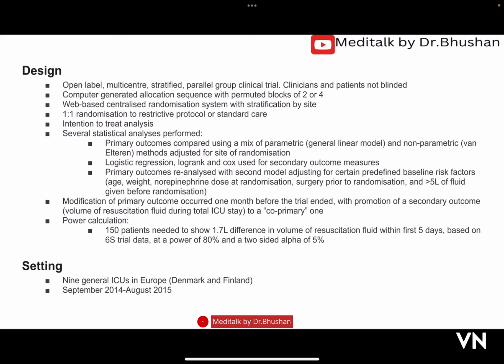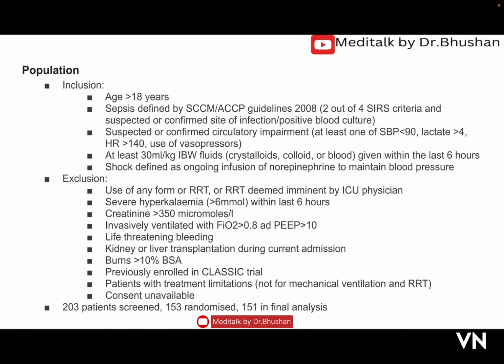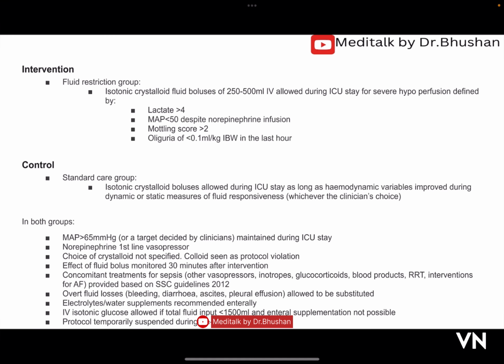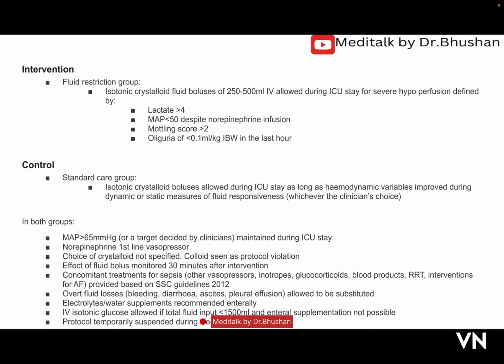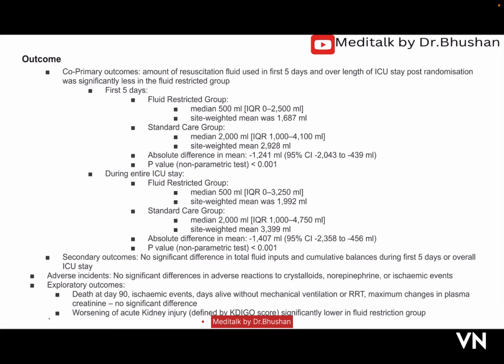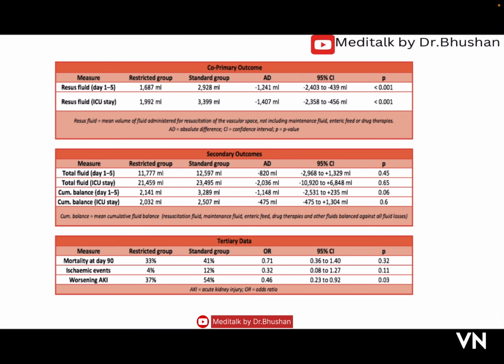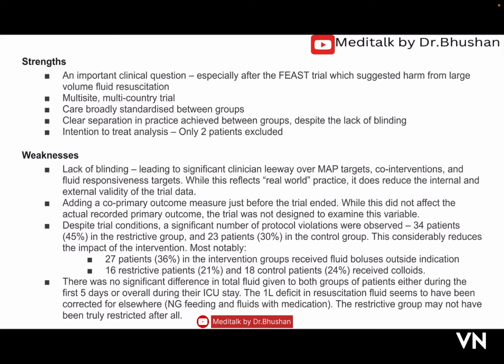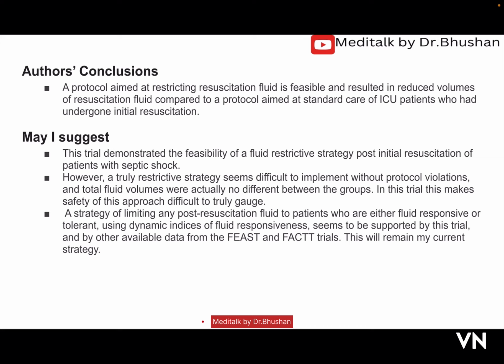CLASSIC Restricting volumes of resuscitation fluid in adults with septic shock after initial managem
CLASSIC Restricting volumes of resuscitation fluid in adults with septic shock after initial management